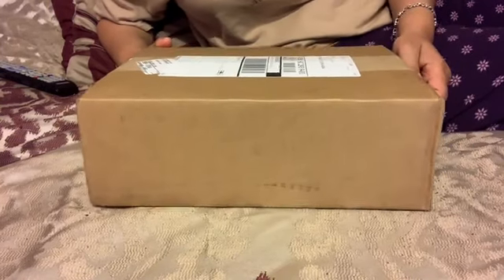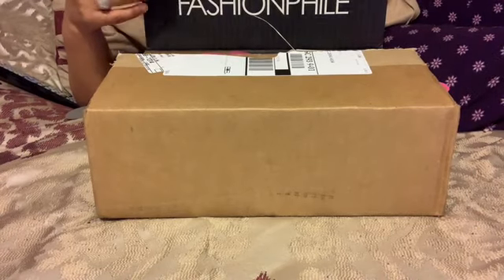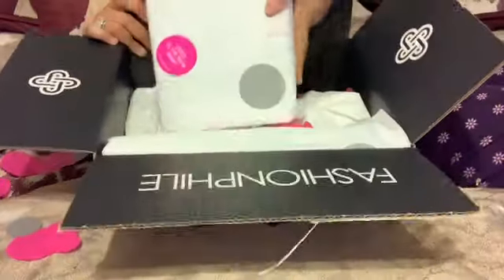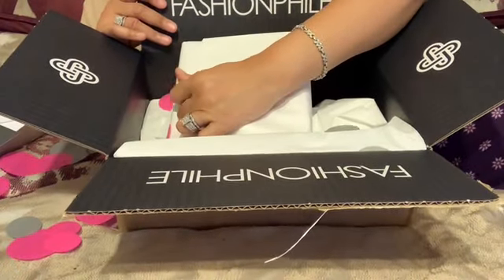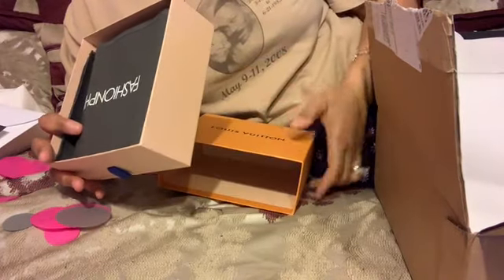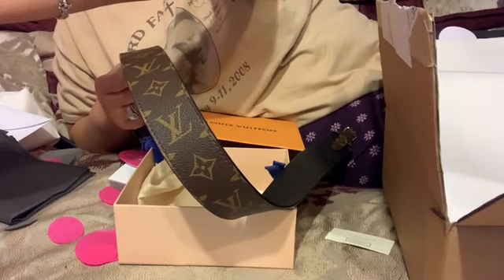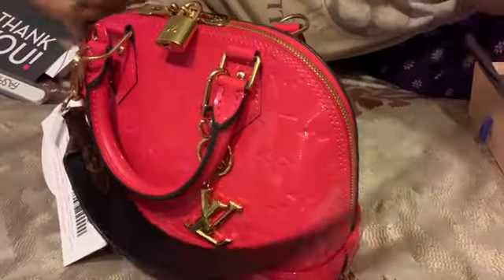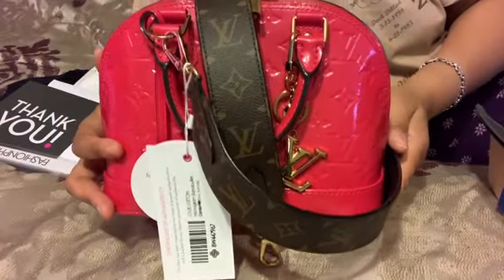Unusual Louis Vuitton Unboxing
Hey everyone I wanted to share an unusual look for me that I ventured to try with my Louis Vuitton Alma BB.